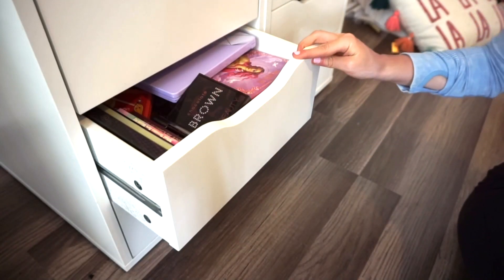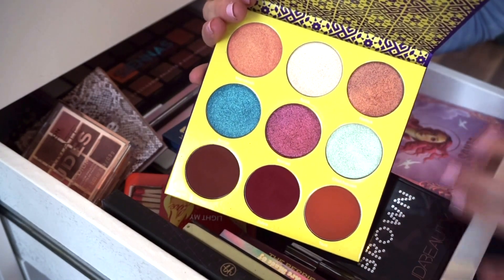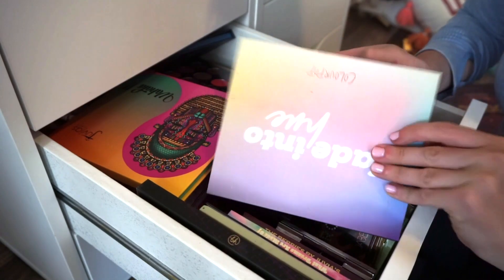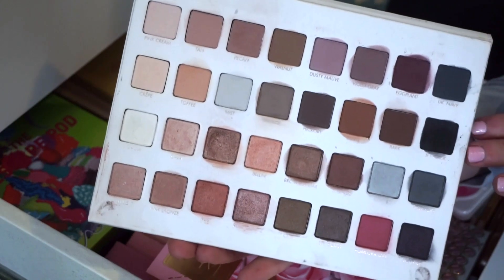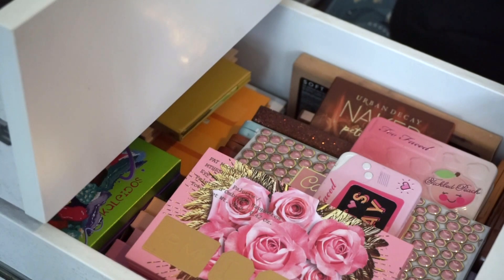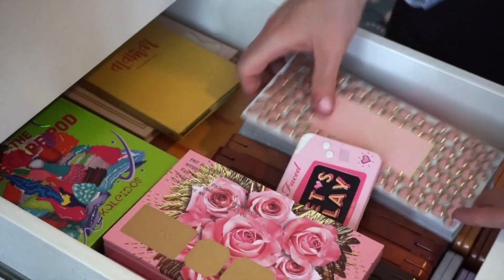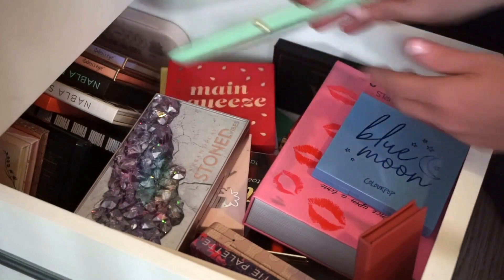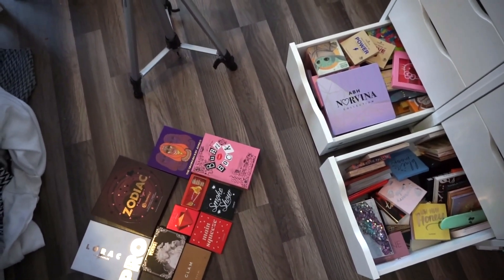EYESHADOW PALETTE DECLUTTER 2021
Ahhh! Finally, the makeup declutter is HERE!! In todays video we are decluttering
over 80 EYESHADOW PALETTES!! Can you believe it?! I hope you all enjoyed this, looking forward to your comments!

Liora Yags
5308 13th Avenue
Suite 505